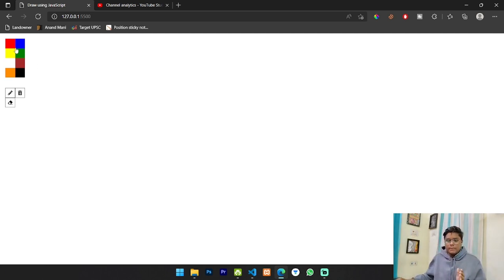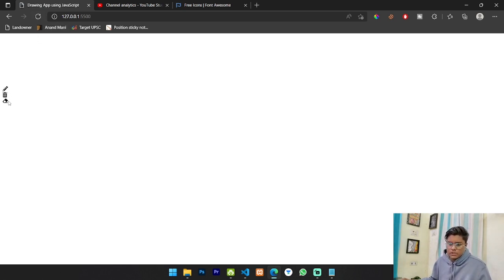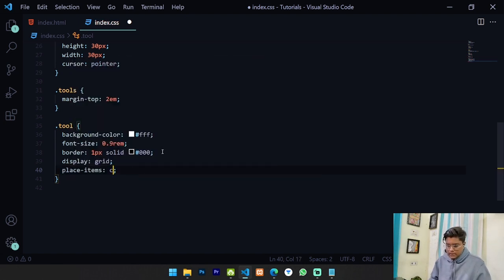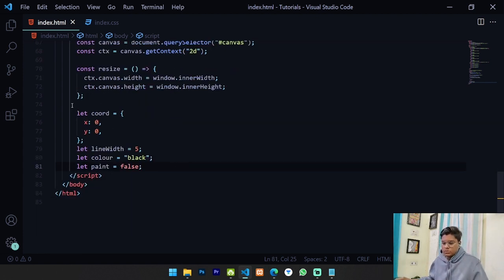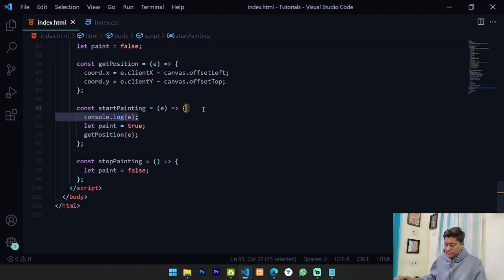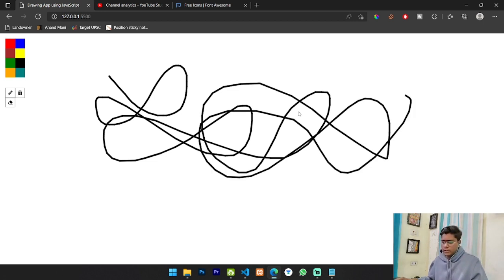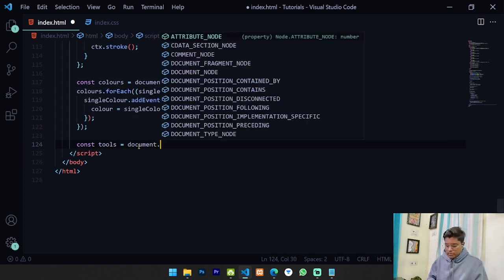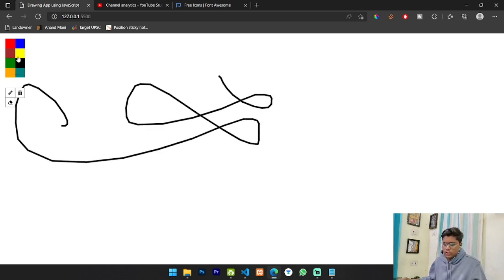Creating a Drawing App using JavaScript only! Complete tutorial | Code Grind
In this video, we'll create a Drawing App using JavaScript.